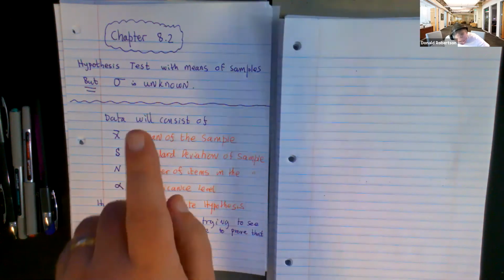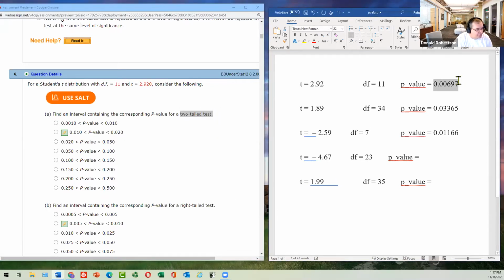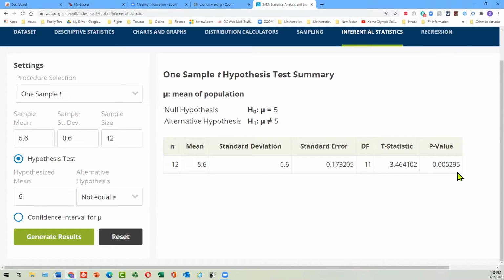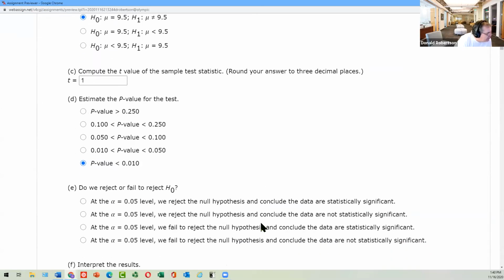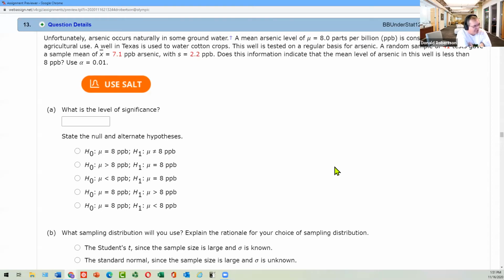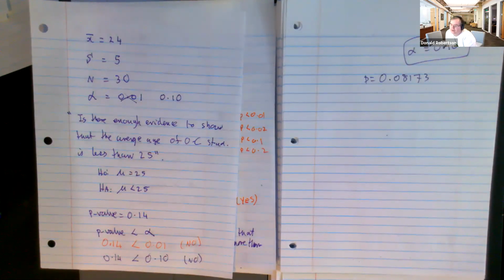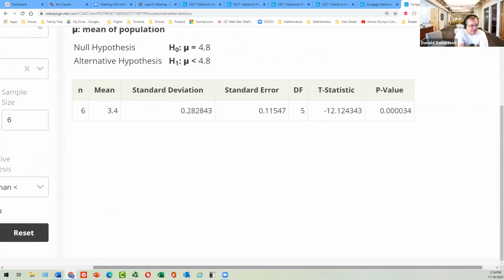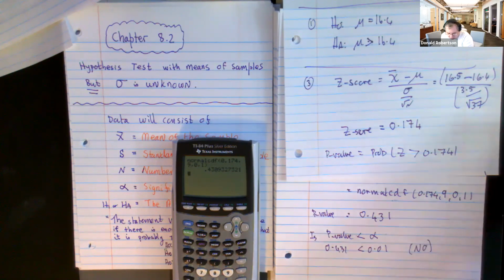Math 146 Lecture 25 Mon 16th Nov